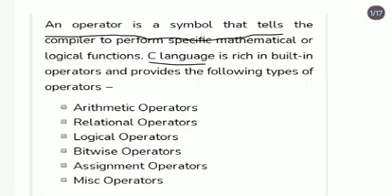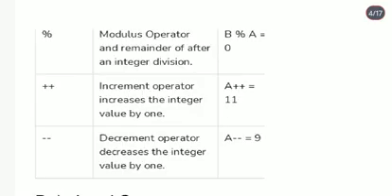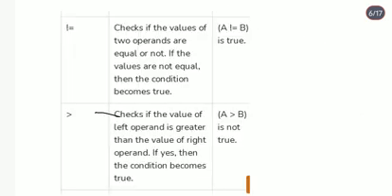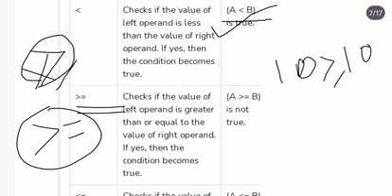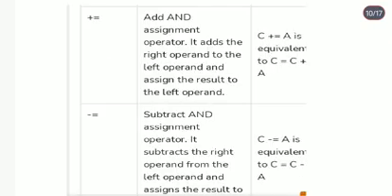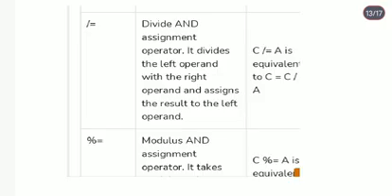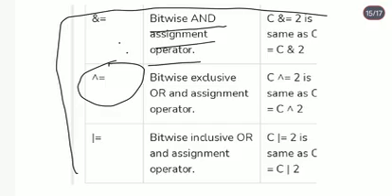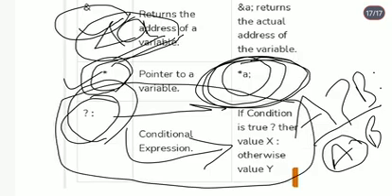Opetator in c language